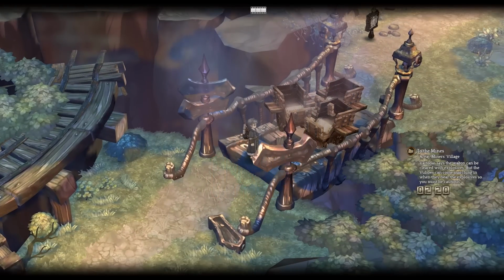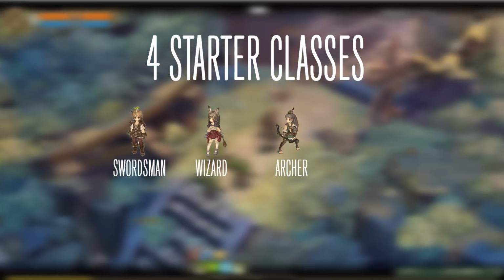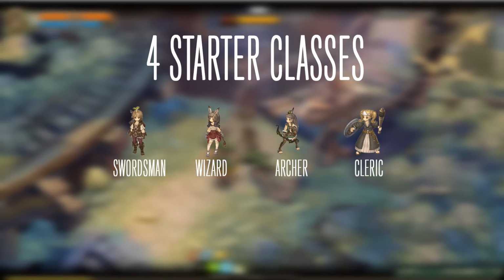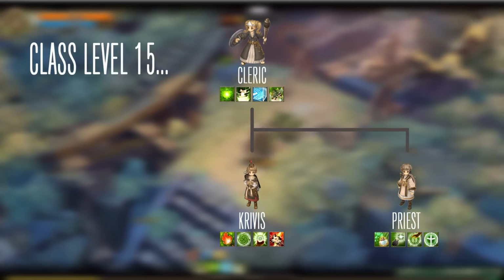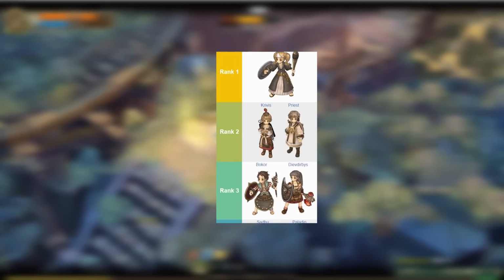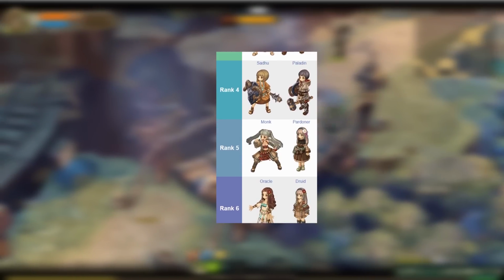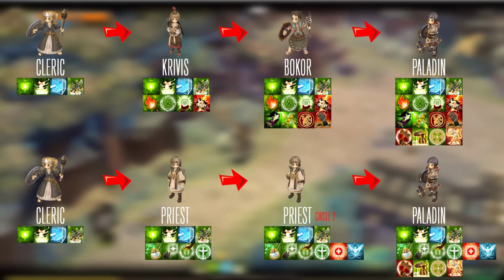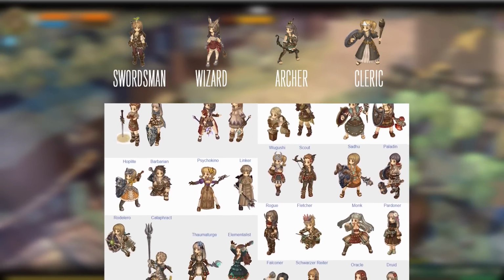How Classes Work in Tree of Saviour • EIGHTY CLASSES!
Tree of Savior has 80 different character classes.  Crazy, right?  How does it manage to have so many classes?  Well the system is slightly different than what you're used to.

Tree of Savior class system overview.